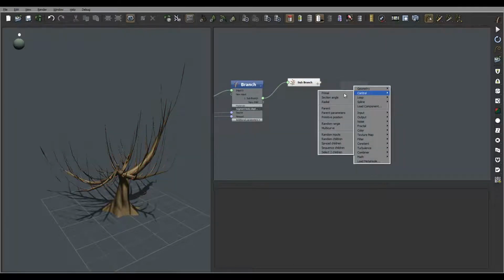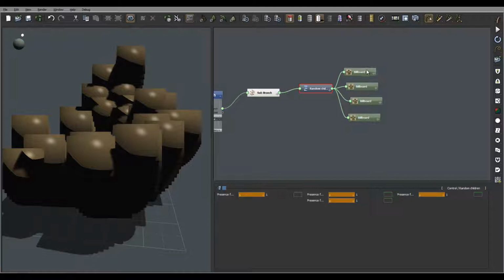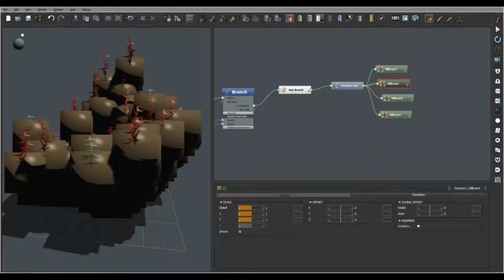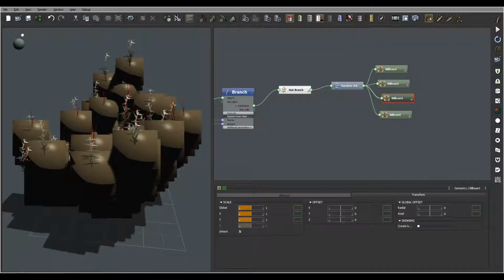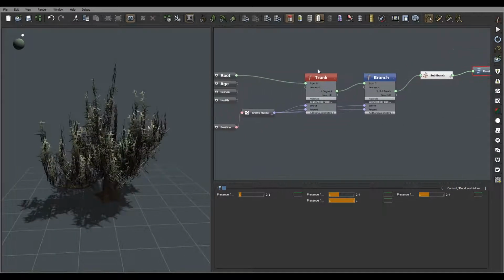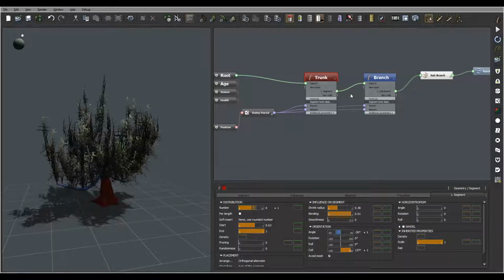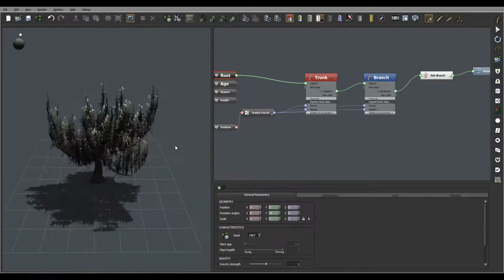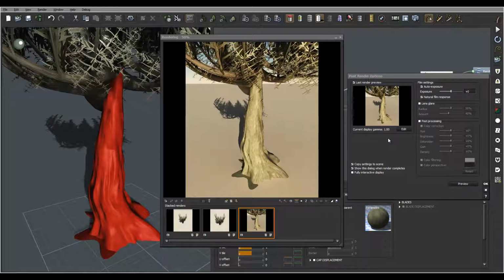13 Creating Wild Sage 2, The Plant Factory. DTPF1